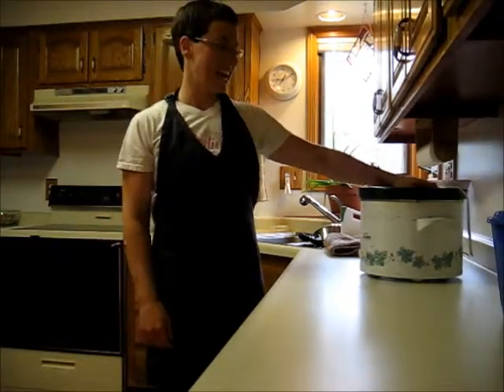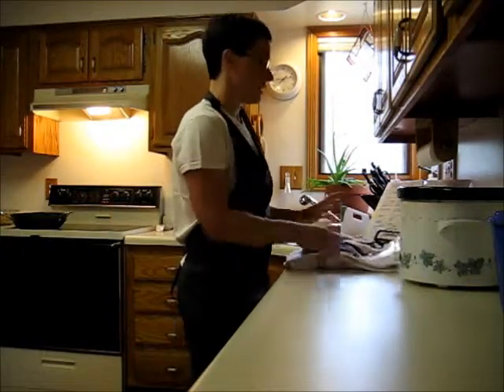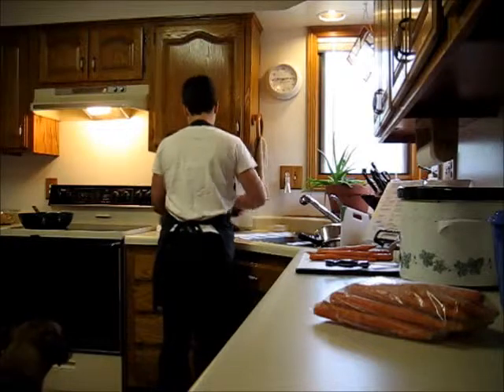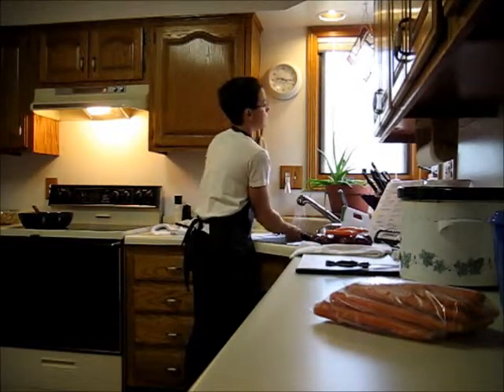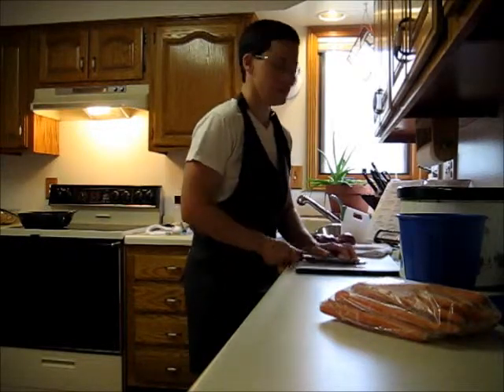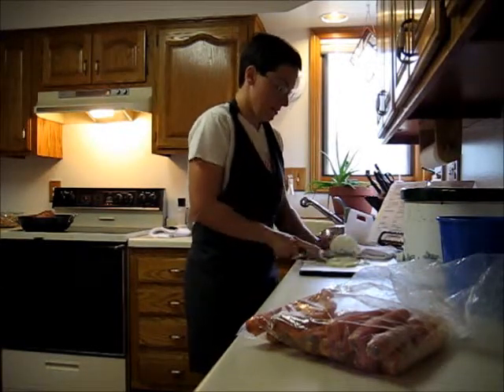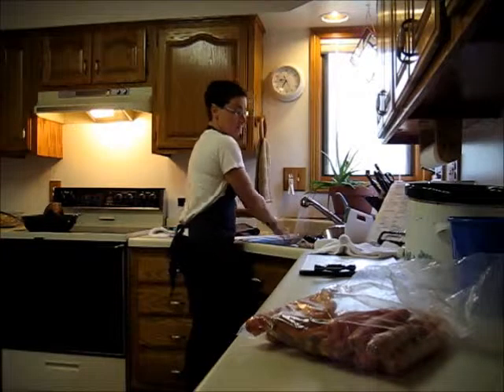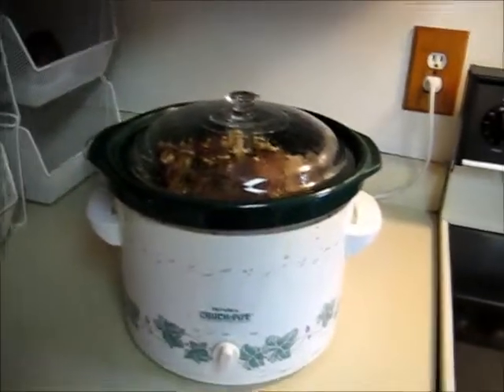Crock Pots ROCK!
For more great info about eating natural additive-free foods, visit my